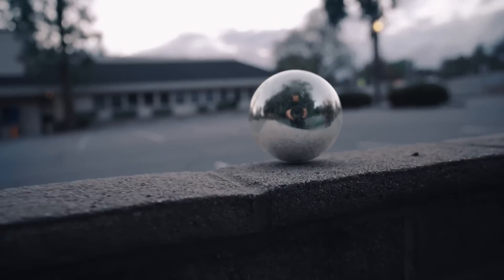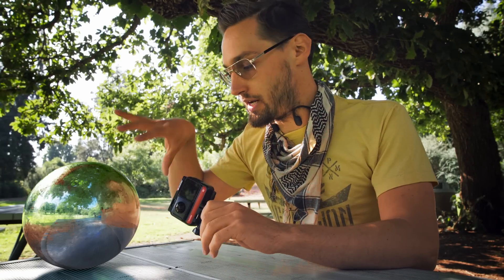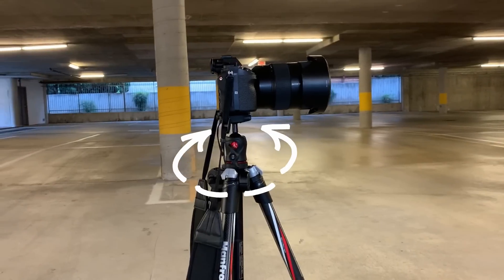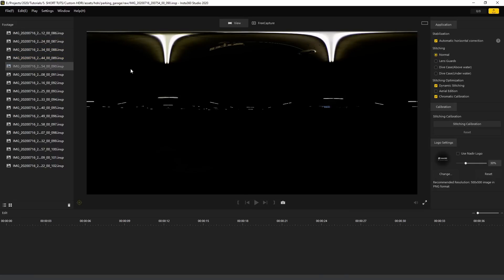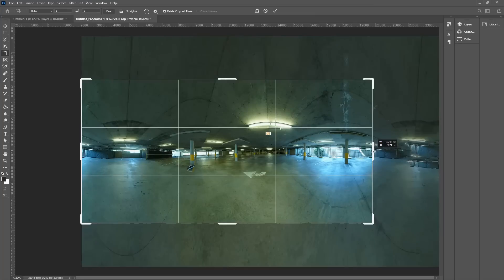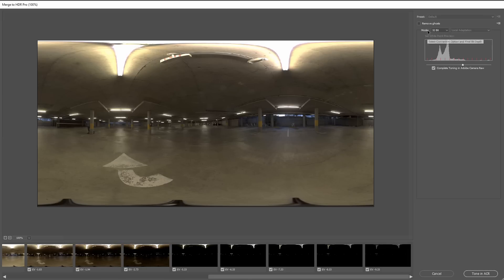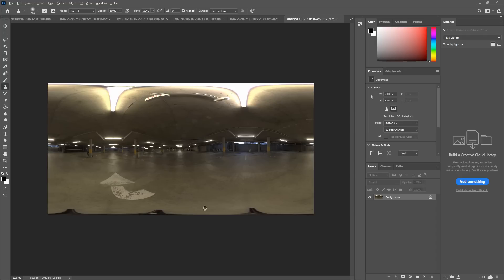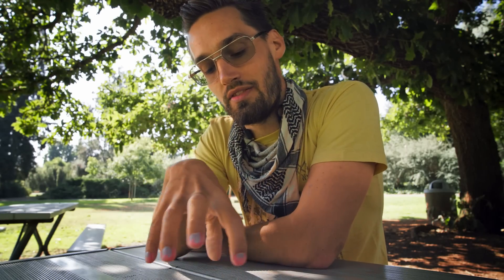Custom HDRI's for PhotoRealism | FULL WORKFLOW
CHAPTERS
0:00 Intro
0:19 What are HDRI's?
0:43 Image Bracketing Overview
0:58 Panorama Capture [360 Camera]
1:11 Camera Placement
1:34 Using a Monopod
1:59 Image Bracketing Specifics
2:09 Panorama Capture [DSLR]
2:32 360 Camera vs. DSLR
2:57 Stitching [360 Camera]
4:01 Stitching [DSLR]
4:54 Merge Panorama's to HDRI
7:30 Results and Future Videos